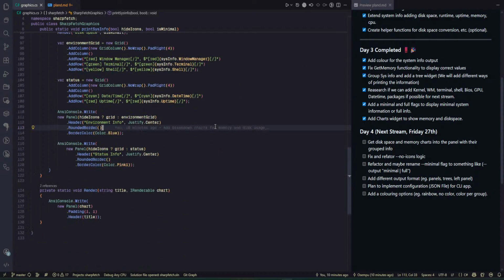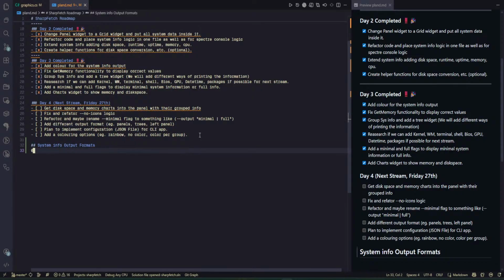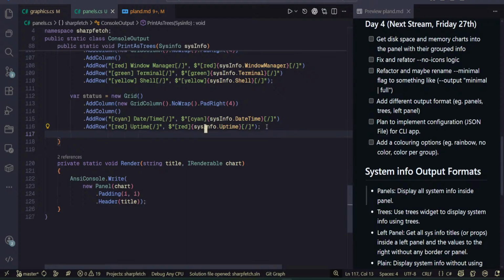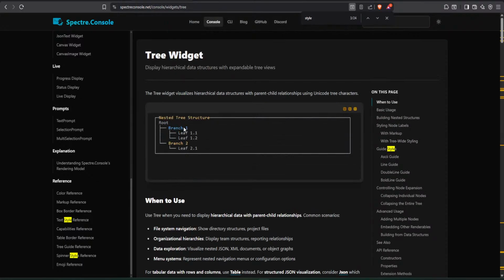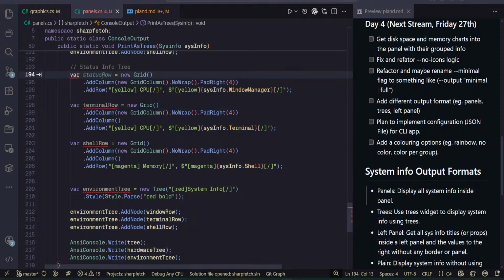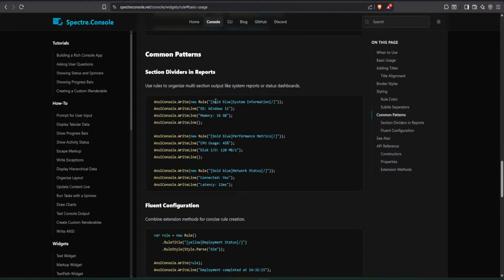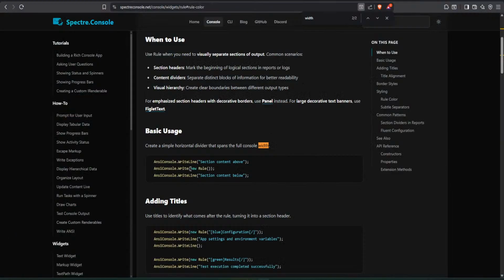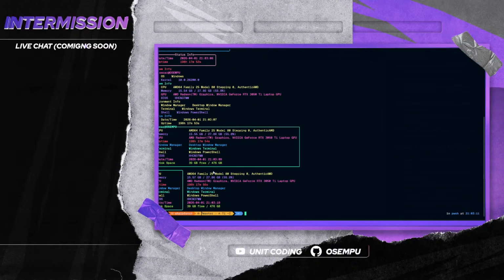Day 4: I Feel stuck as a developer… So I'm Building a CLI Tool